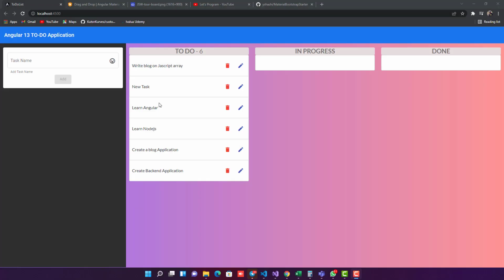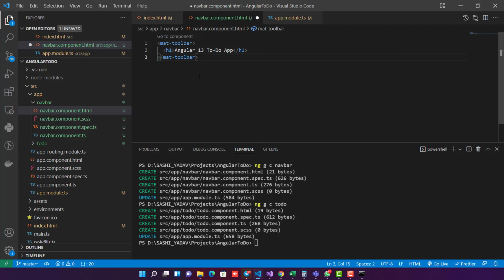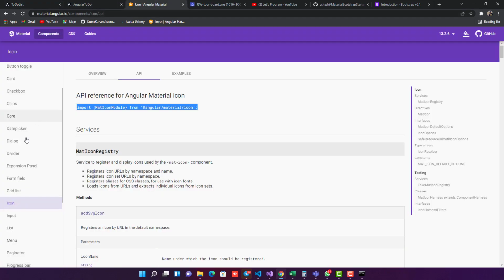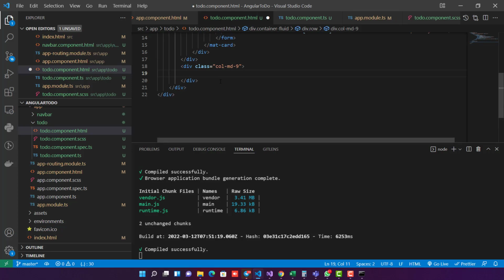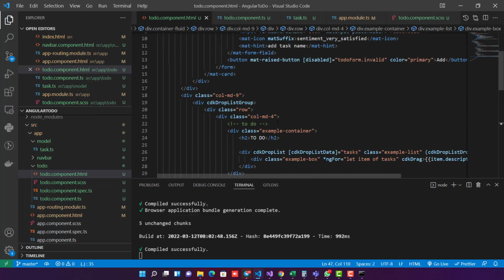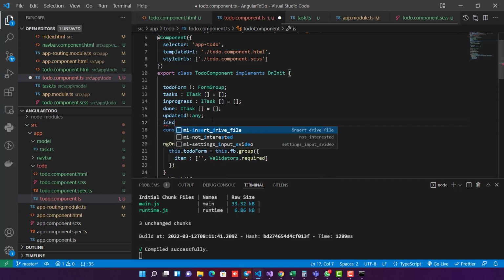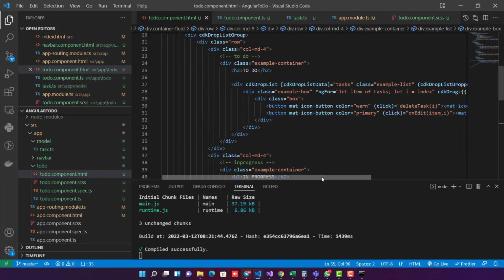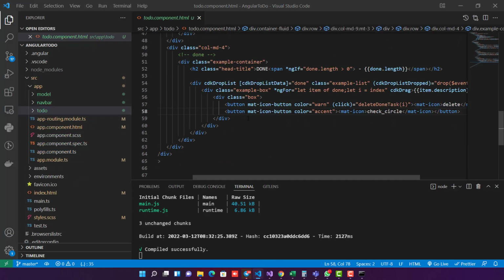TODO Application in Angular 13 | Angular Project | Angular Material TODO App | Angular Drag & Drop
Build a complete application using Angular 13! In this in-depth tutorial we will be creating TODO application in Angular 13, we will learn concepts like drag and drag in angular, Angular material, Bootstrap, Angular components.
This is Step-by-step video so follow all the steps to create your own.